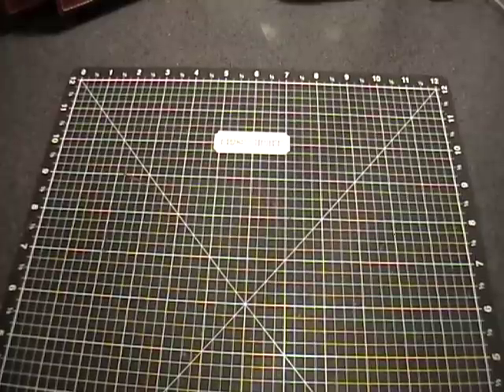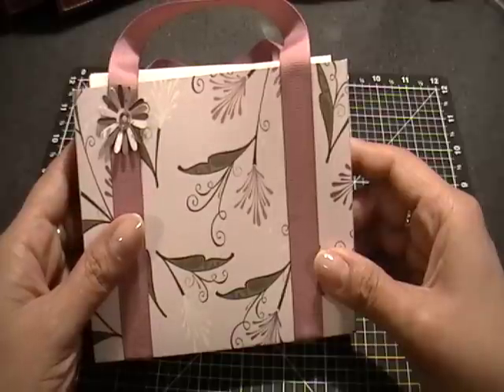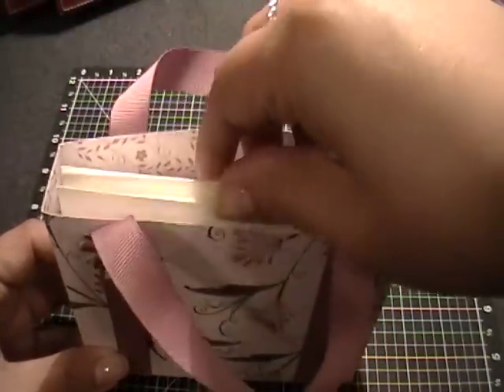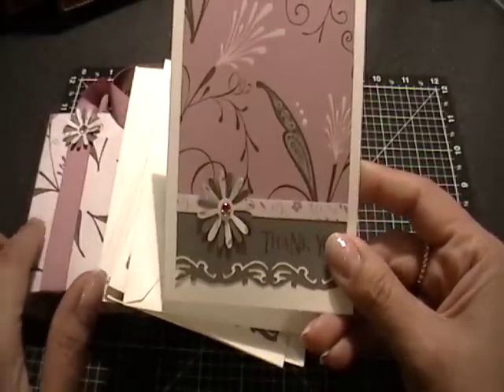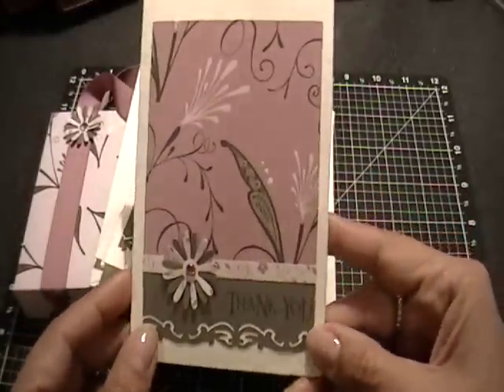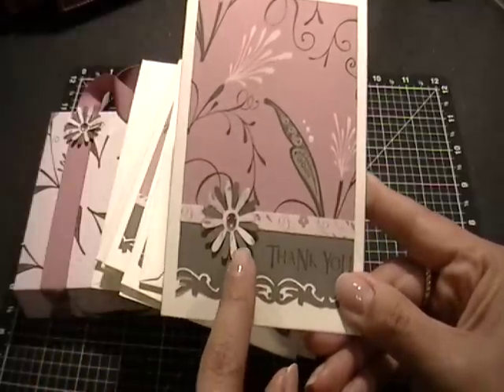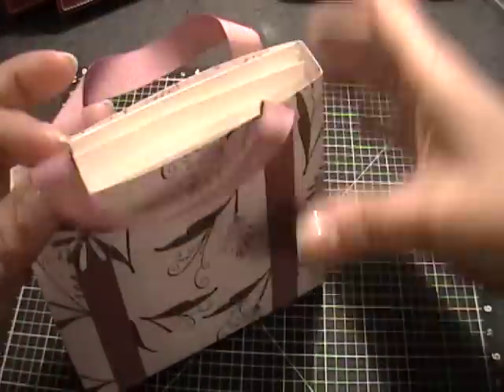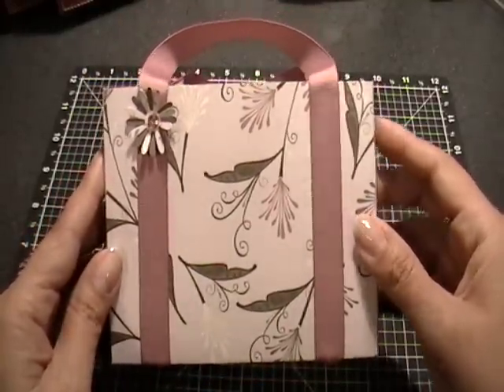Paper purse & cards set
This is a paper purse with a set of 4 identical "Thank You" cards & matching envelopes inside. Measurements and photos are on my blog at gloriascraftgallery.blogspot.com . TFW!